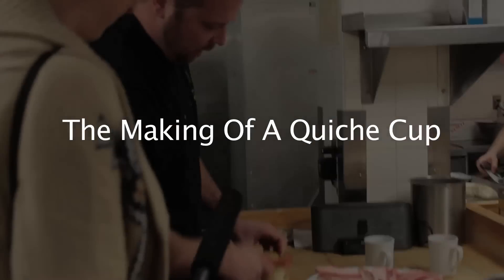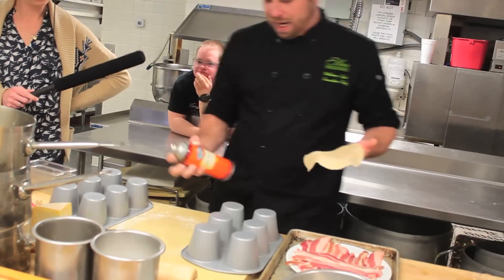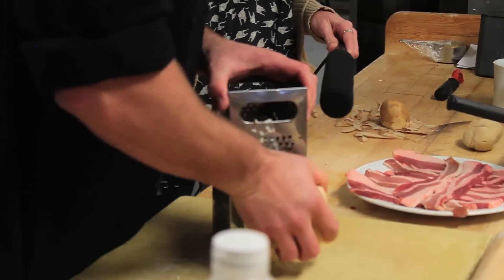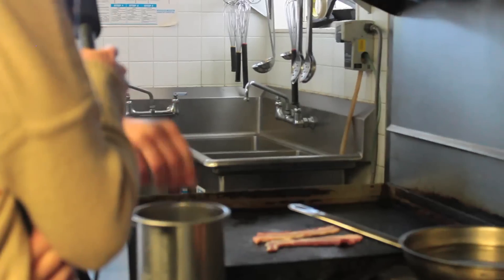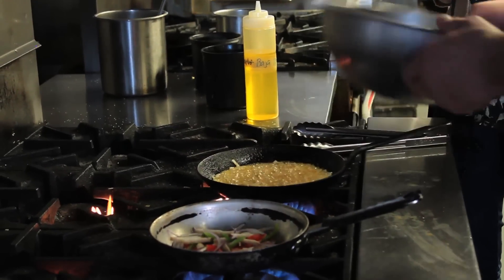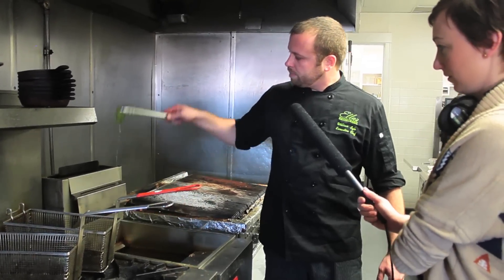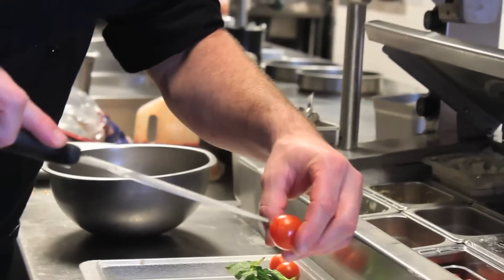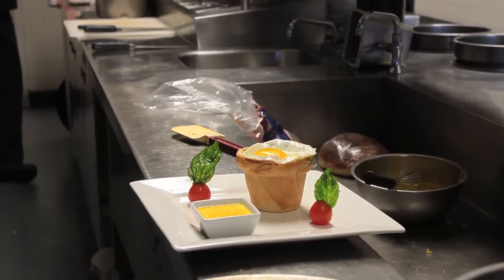The Many Layers of a Quiche Cup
Chef Bill Lyle of Ella's Restaurant shows us his take on an Ozarks at Large brunch dish.  Video by Timothy Dennis.